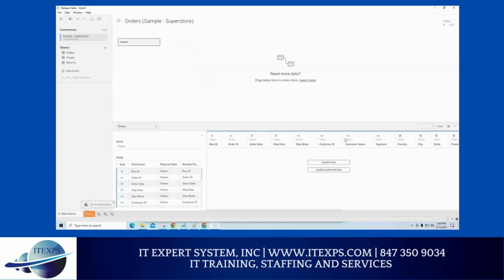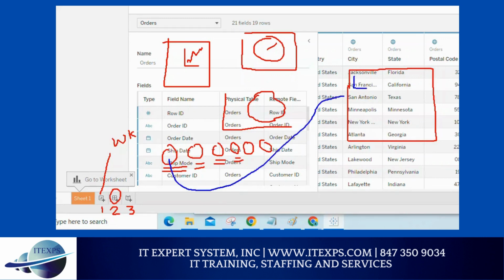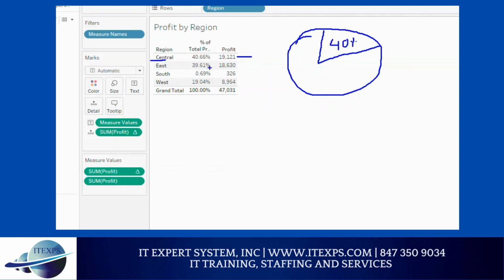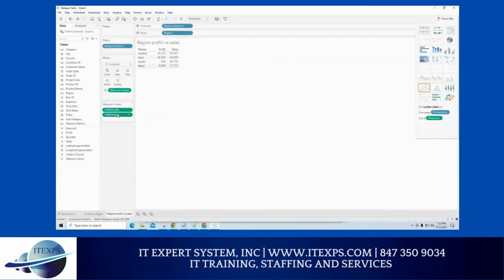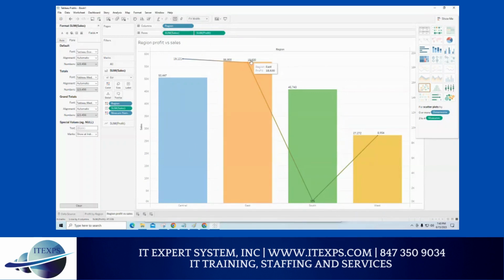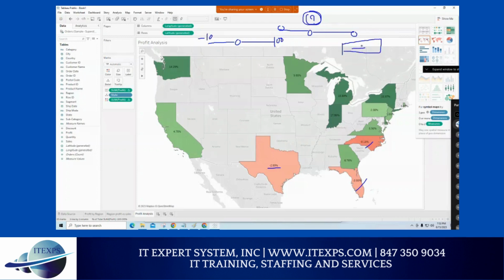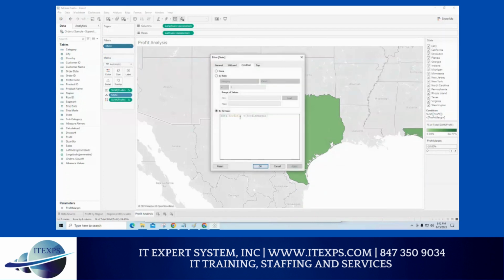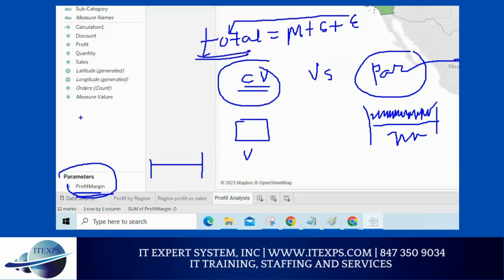Tableau Dual Axis and What If Analysis Part II | Tableau Certification Training | IT Expert System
Corporate Training
Business Strategy
Change Management
Risk Management
Linux Administration
Technology Transformation
Innovation At Work